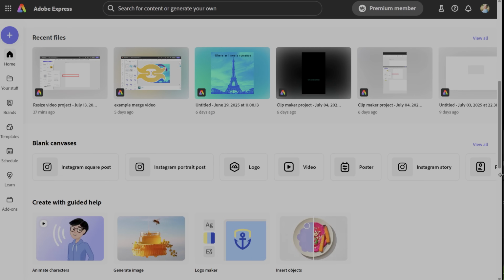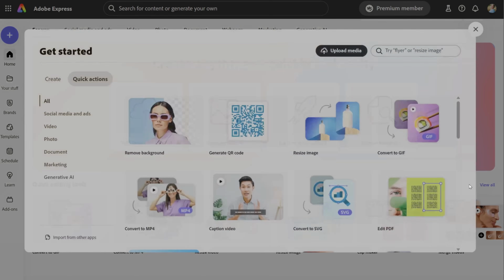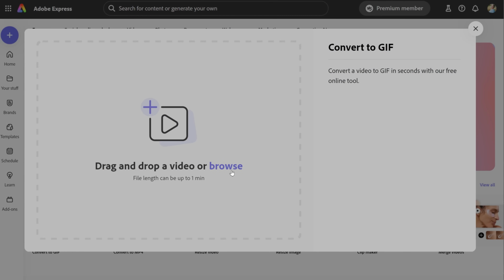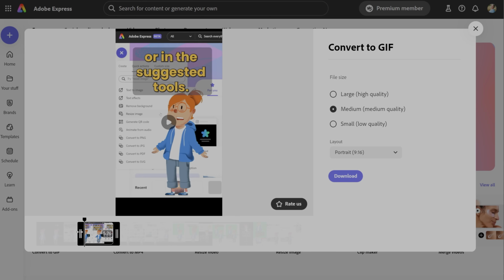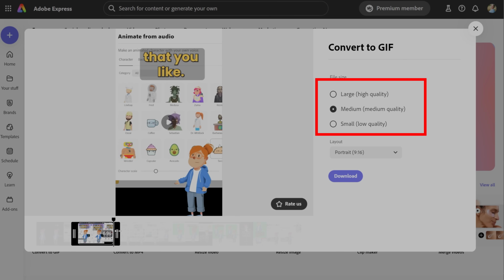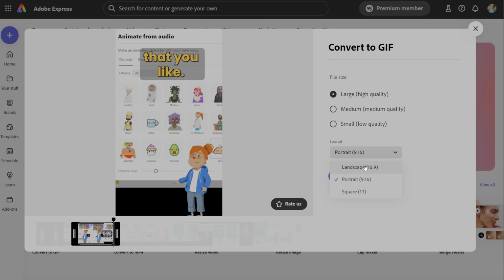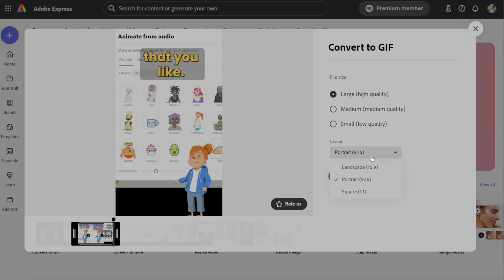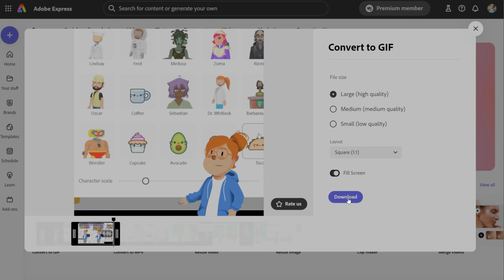Make a GIF in Adobe Express Without Software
Free Video to GIF Converter for Quick Edits

Want to turn a short video into a GIF without using any software? In this quick tutorial, I’ll show you how to use Adobe Express, a free online tool, to convert any video clip into a GIF. You’ll learn how to upload, resize, adjust dimensions, and export your GIF in just a few clicks. Perfect for social media, blog posts, and tutorials. All you need is your browser and a video under one minute.

You get a very special deal:
14-day trial, no credit card required
1-on-1 support to get started with the platform
30-day money-back guarantee